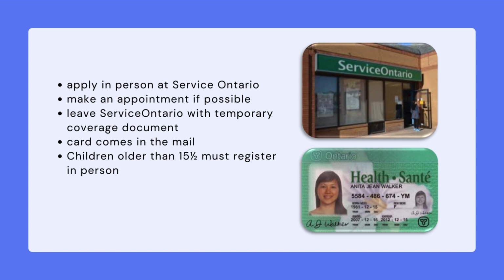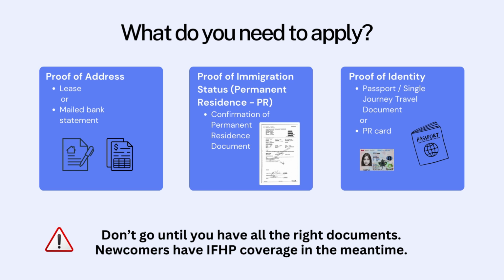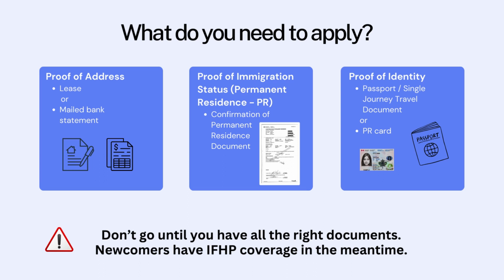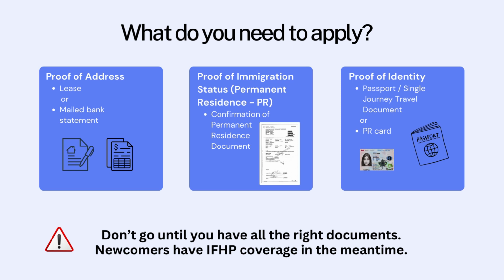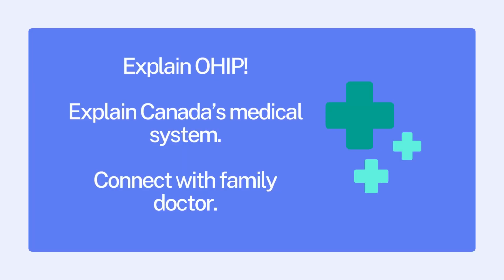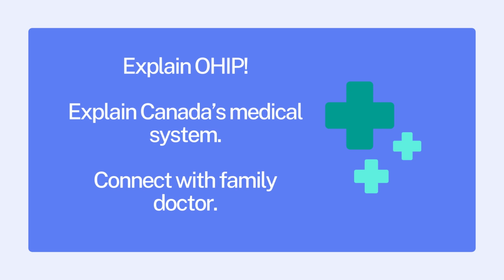Ontario Health Insurance Plan (OHIP)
This video tells refugee sponsors what they need to know about OHIP.